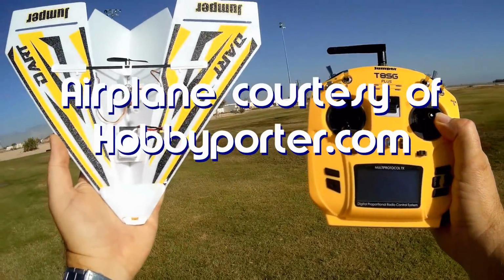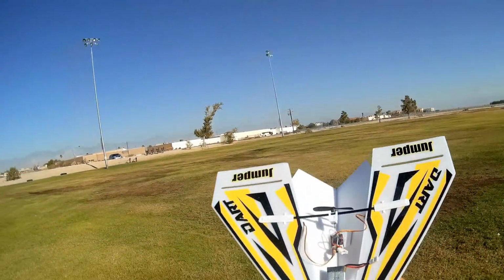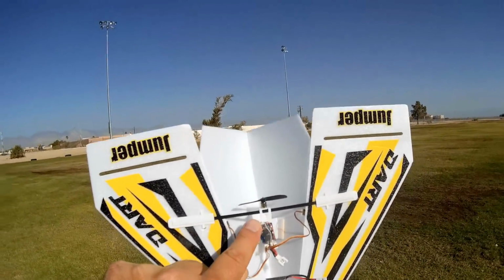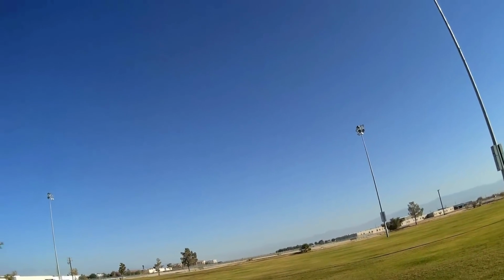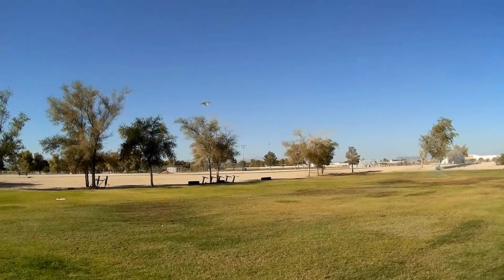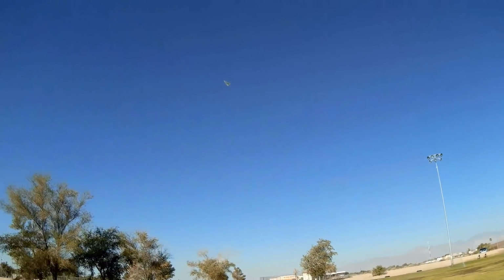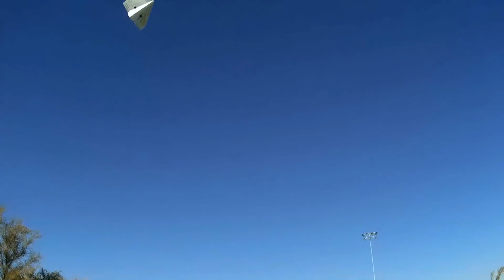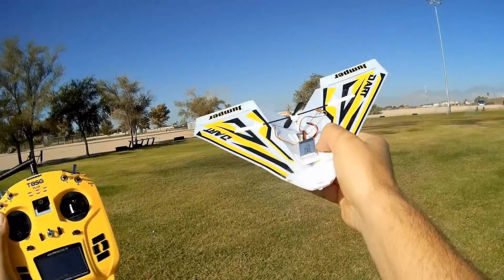Jumper Dart DIY Foam or Paper RC Airplane Flight Test Review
This plane would be a great winter build project, intro to elevon planes, and fun at your local indoor RC facility.

Pros
- Fun project build.  Should be great father/son project for the winter.
- Comes with spare parts for building a spare plane should you crash/destroy the first one.  And if the second one gets destroyed, you can even build a spare plane out of paper/cardboard/foam to use with the RC electronics.
- Simple, easy to fly, three channel plane.

- Elevons setup of the Jumper transmitters is not intuitive.  Here's how to do it for the T12 JumperTX (OpenTX) version and for the T8SG Deviation versions
- The airplane flies in the opposite direction of what you would expect.  I think that this may be caused by the increased drag from the control surface movement outweighing lift.  If you know a better explanation, please chime in the comments.

MUSIC LICENSE
"Awel" by stefsax